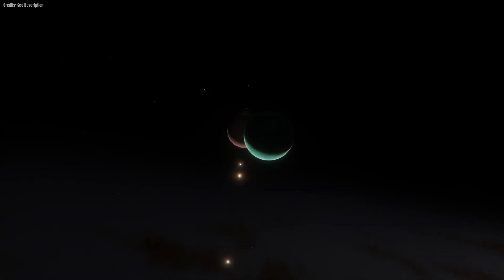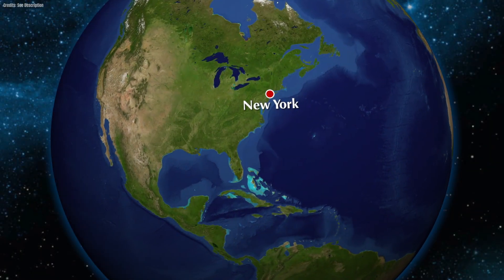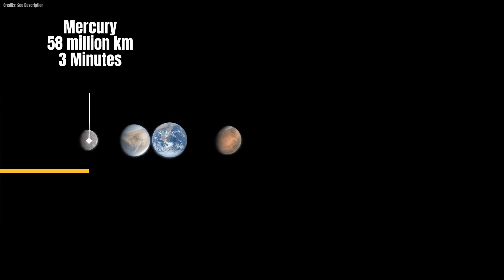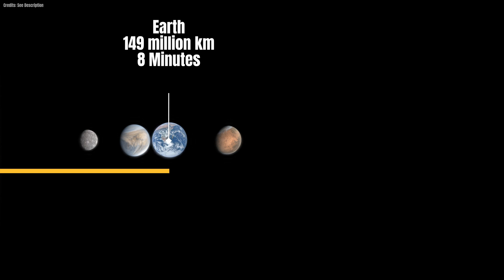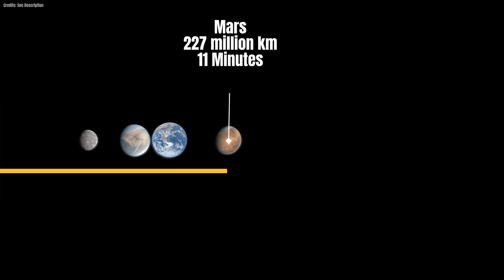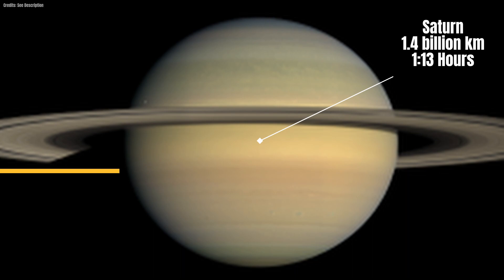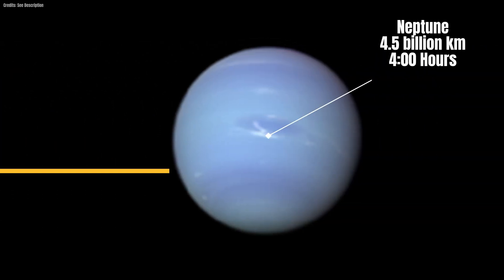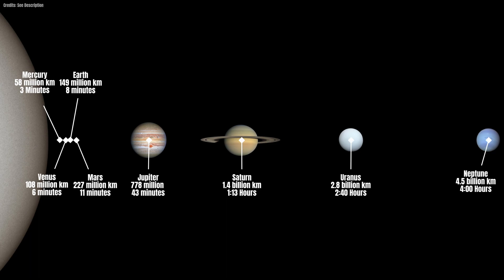How Long Does it Take for Sunlight to Reach Each Planet?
In this video, we take a journey through our solar system to explore the distances between the Sun and each of the eight planets. Learn how long it takes for the Sun's light to reach Mercury, Venus, Earth, Mars, Jupiter, Saturn, Uranus, and Neptune. Discover fascinating facts about each planet along the way, and gain a better understanding of our place in the universe.